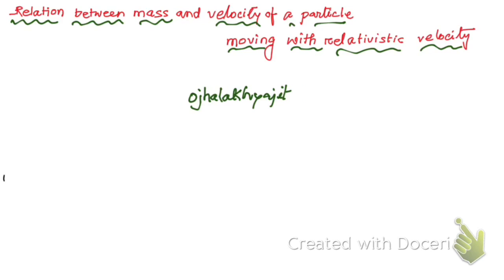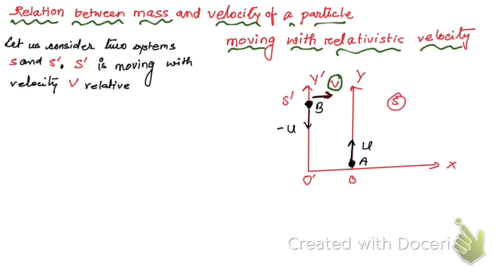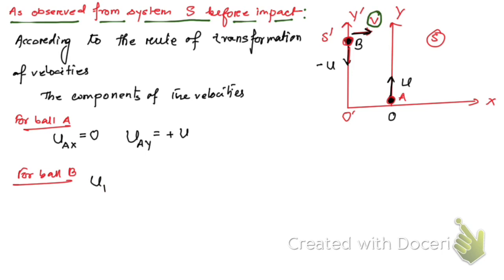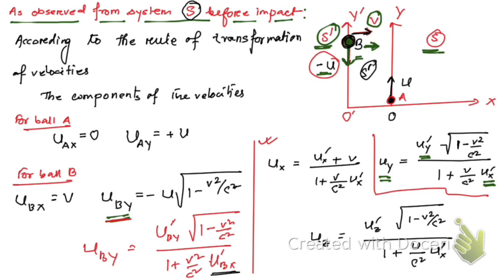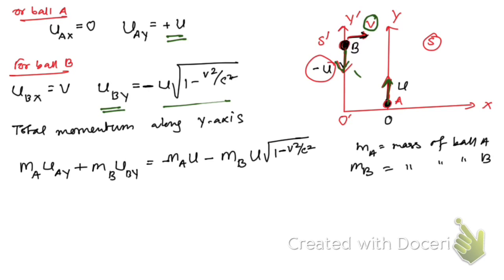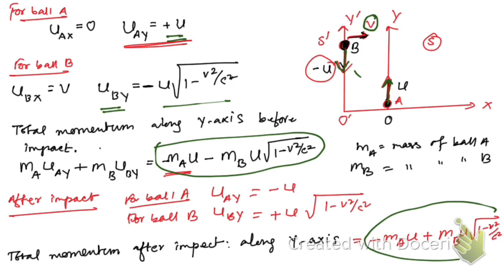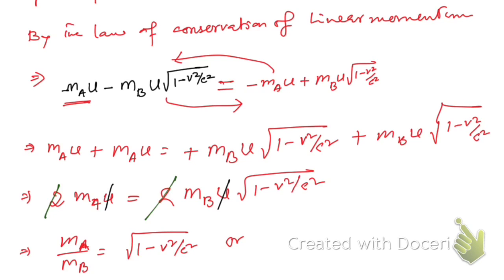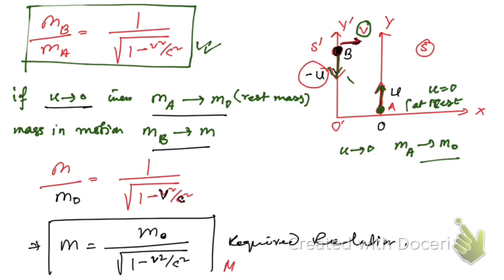Relationship between mass and velocity of a particle moving with relativistic velocity